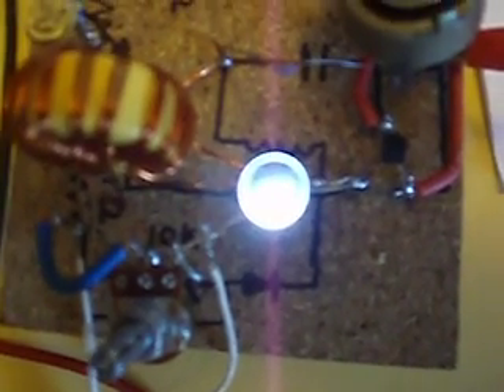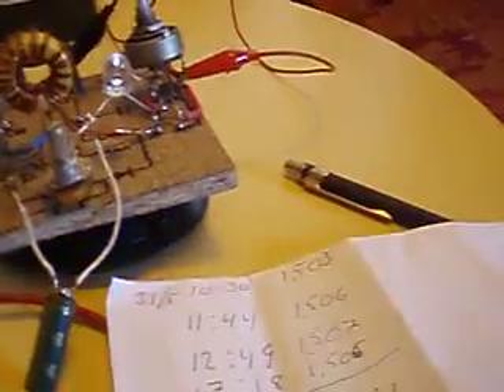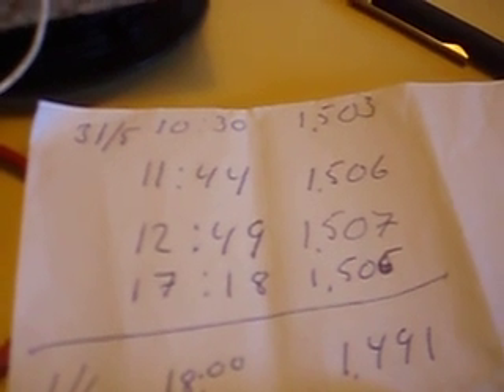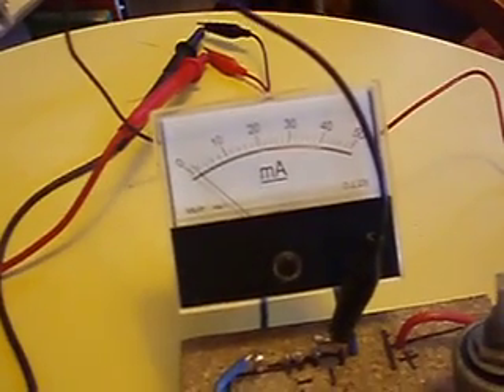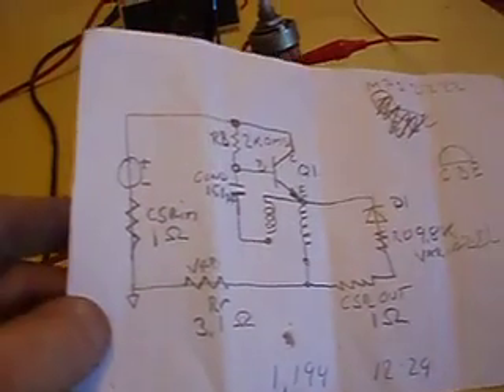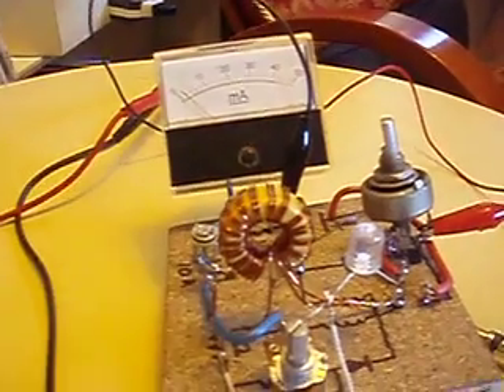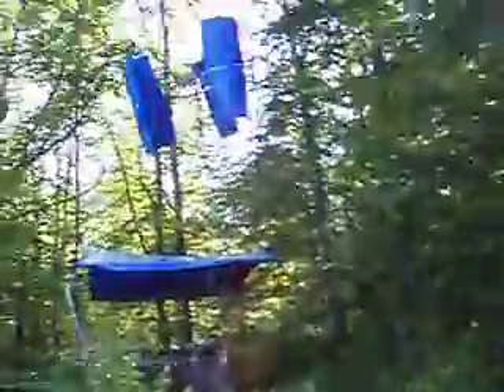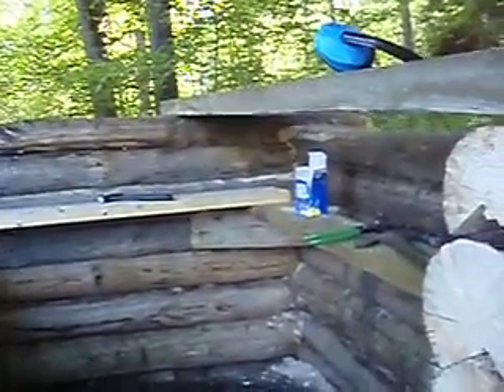Physicist Steven E Jones overunity circuit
this seems very promising, a professor promises ou! I will take me time to work on this circuit, first I'll build another one, the like so that I have something to compare with. but, my wife wish for a well house. Maybe I have time to solder a bit tomorrow. but why did the battery voltage increase  in the early hours?